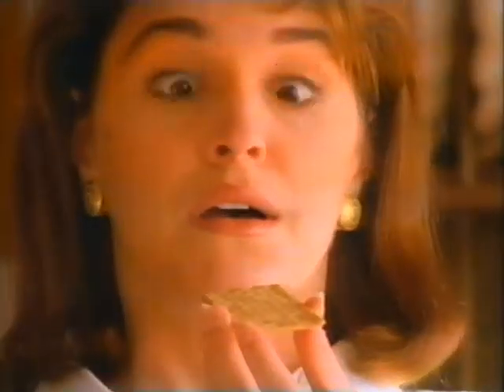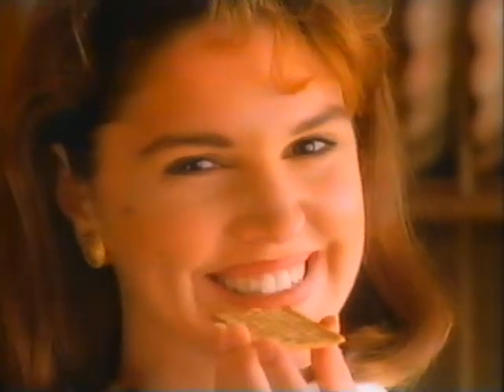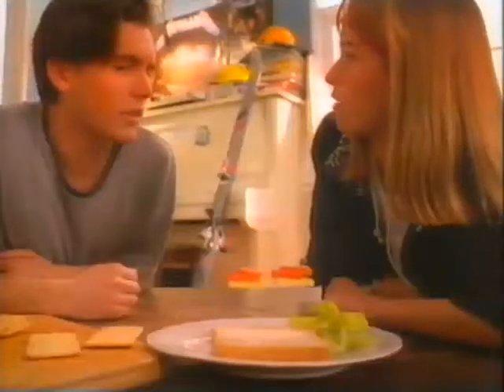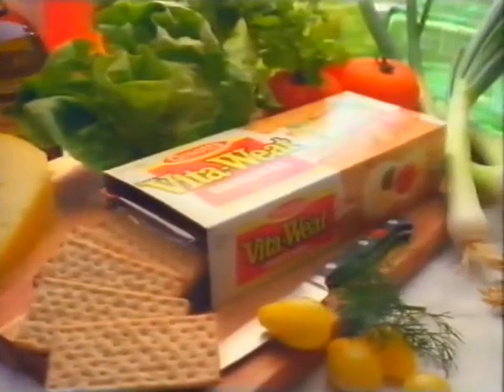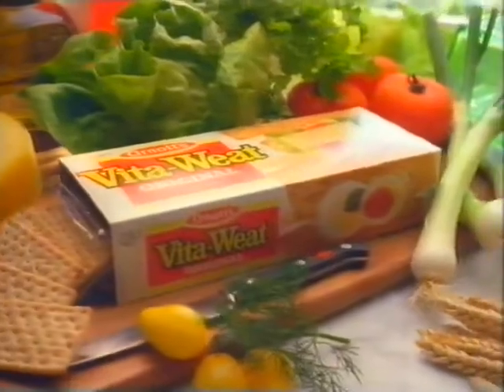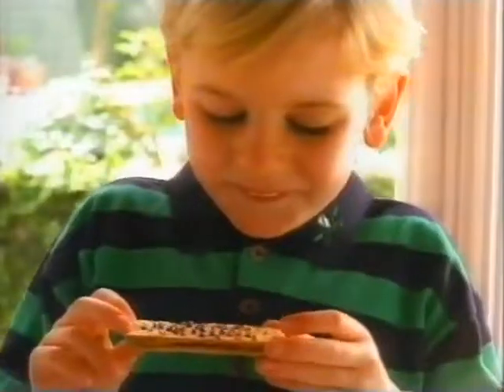Vita-Weat ad - Australia 1991